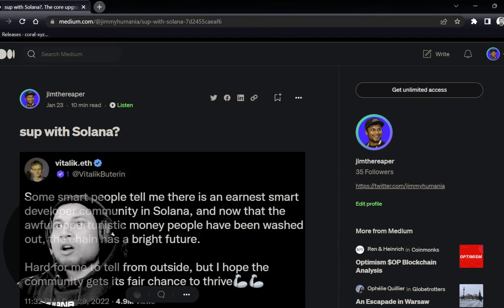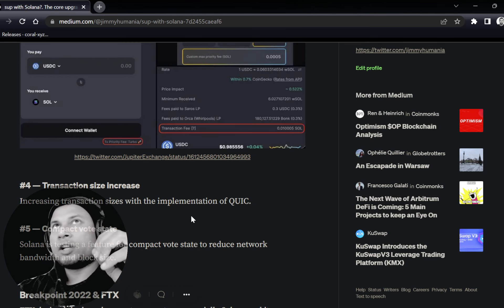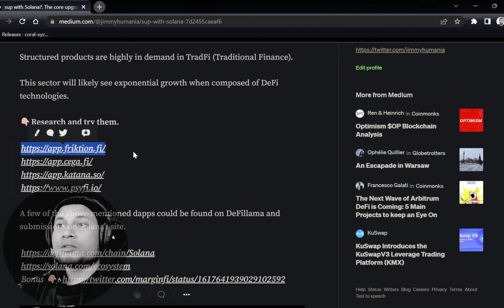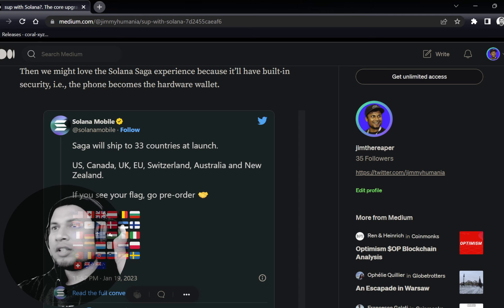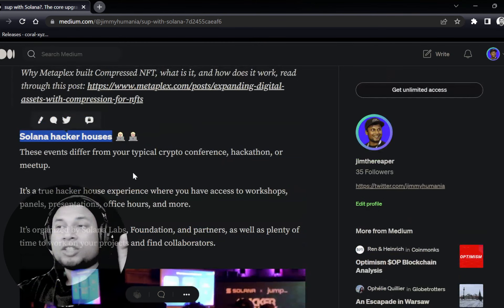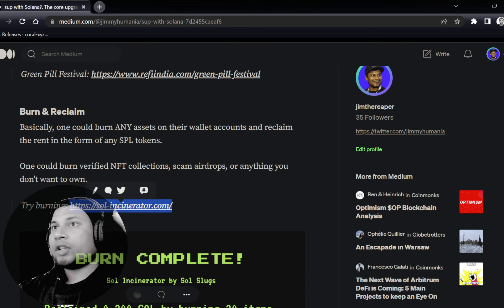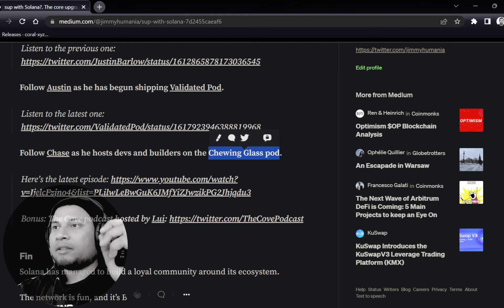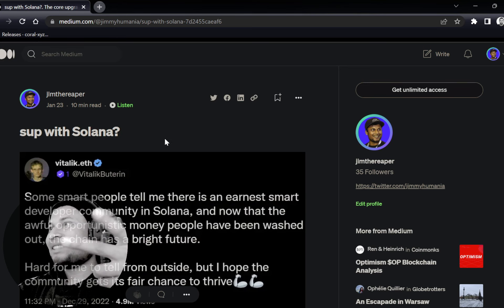Unlocking Solana Ecoystem's Potential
All about the Solana ecosystem (medium article linked to the tweet)👇🏼